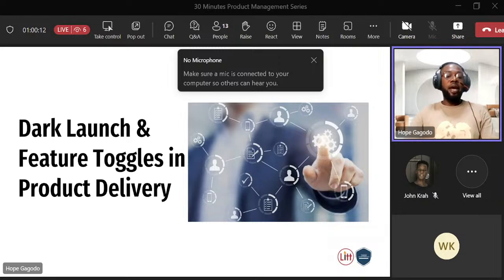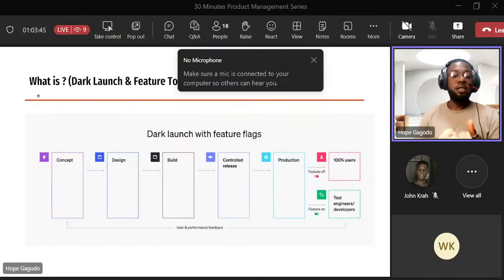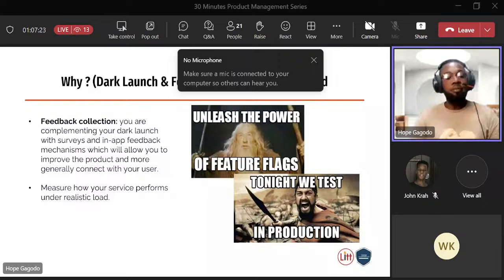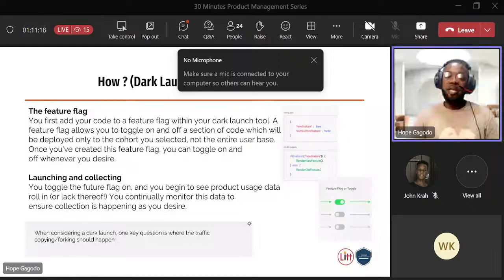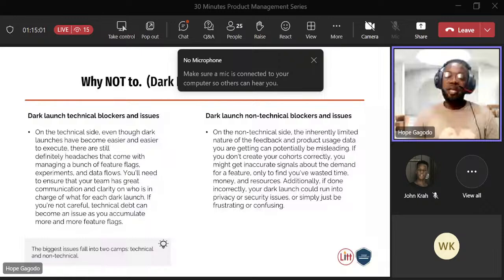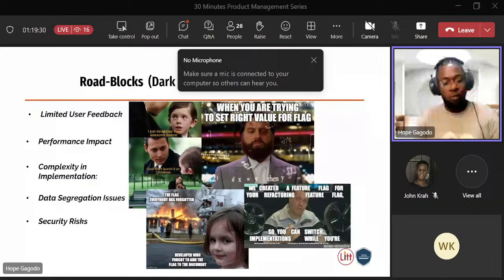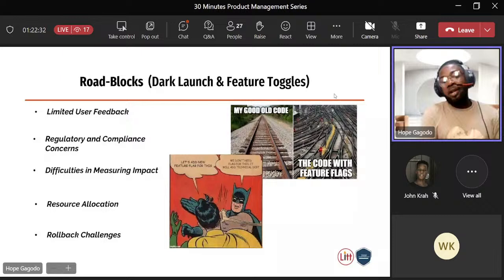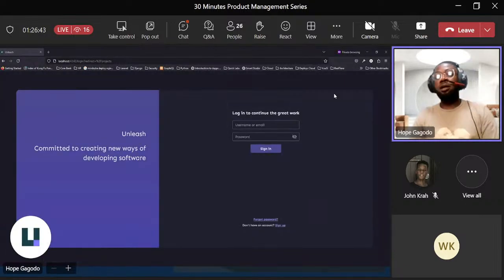30 Minutes of Product Management - Hope Gagodo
Topic: Dark Launch and Feature  Toggles in Product Delivery
Speaker: Hope Gagodo
Join us for an insightful webinar on "Dark Launch and Feature Toggles in Product Delivery" with Hope Gagodo, a seasoned DevOps and Backend Engineer. Hope will share his extensive experience on how to effectively implement these strategies to enhance product delivery, minimize risks, and ensure seamless user experiences. Don't miss this opportunity to learn from a pro and elevate your product development process!
Today, May 30, 2024 5:00 PM - 5:30 PM (UTC)
We look forward to having you attend the event!